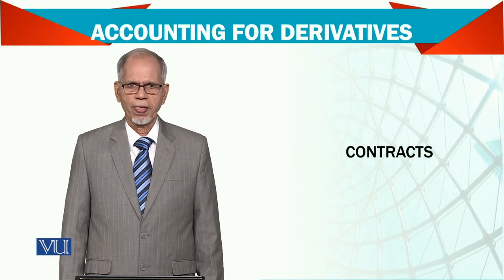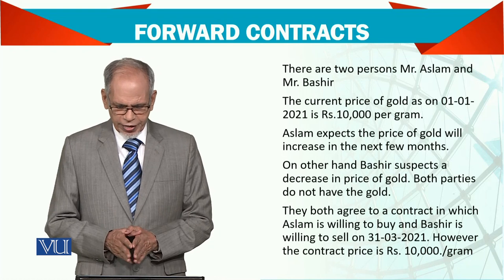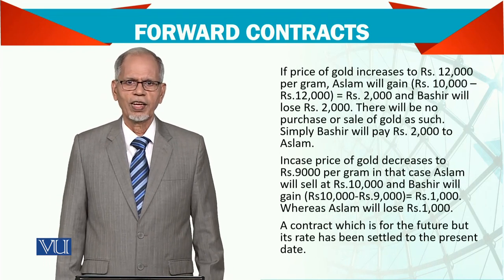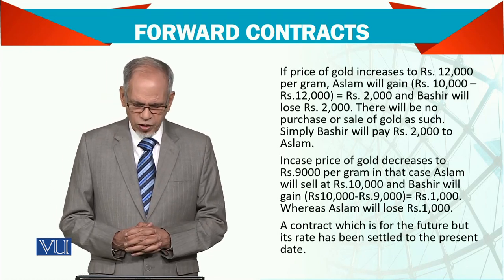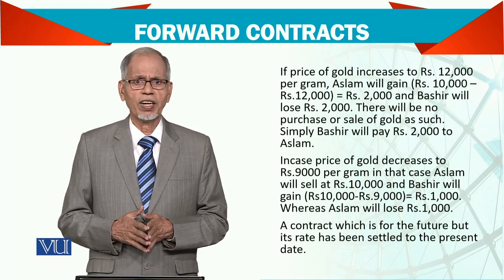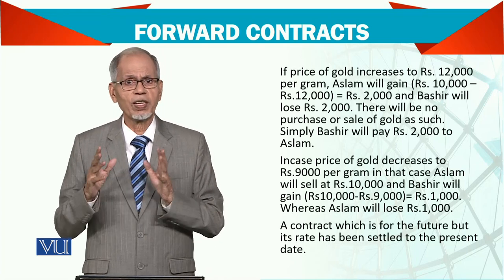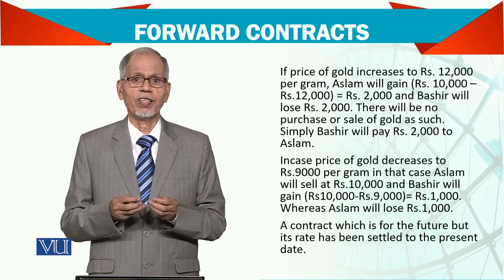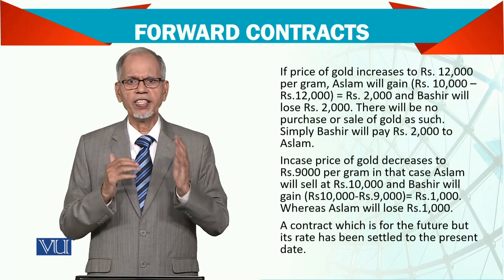Advanced Financial Accounting | FIN711_Topic110